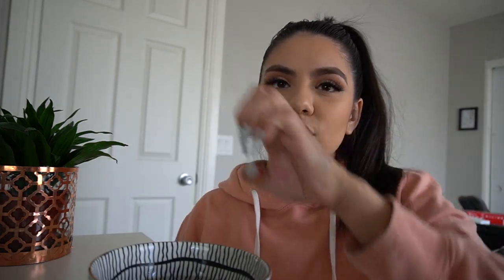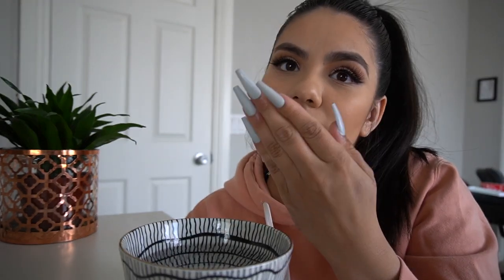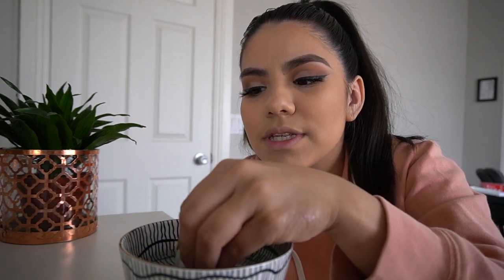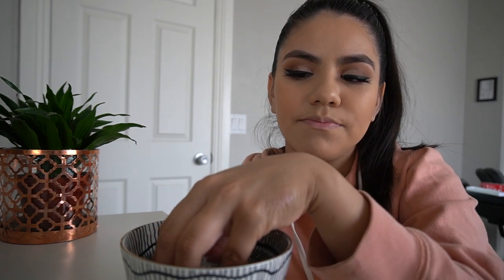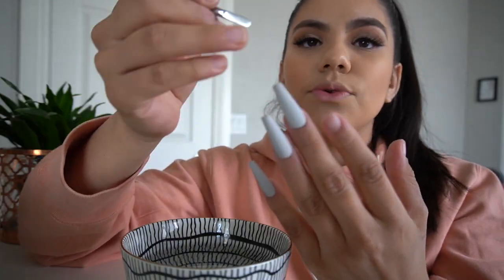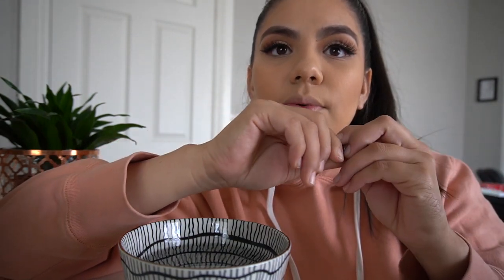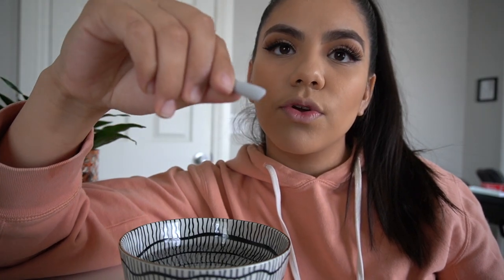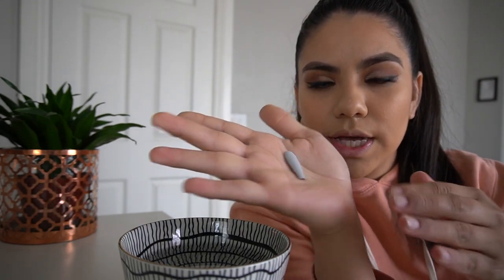BEST WAY TO REMOVE PRESSON NAILS ! No damage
Hello everyone welcome back! Today I will be showing you guys how to remove reusable presson nails!

Topcoat, base coat, builder gel, ect.
Youngnails: couldn't find it for some reason 💔

Presson nail tips
Short oval tips
Short stiletto
Medium coffin tips
Medium square
Long stiletto
Long coffin

Press on nail prep Supplies:
Alchohol wipes
Cuticle pusher
Sticky tabs
Storage cabinet

Presson nails shipping & packaging
White boxes : I cant find 😓
Black matte boxes: I cant find😓
Double sided tape
Mesh bags
sizing kit (paper I cut down to size): joanns cardstock
BlackPolly mailer (bigger size)
Black Polly mailer (smaller size)

Circut tools:
Circut paper cutter
Circut tools

Desk & Tools
Desk I have now
Desk I used to have
LED desk light

Gold planter vase(similar)
Salt stone
Mirror : estate sale 💜
Coasters: I cant find 😓
Chairs: ross & Marshall's